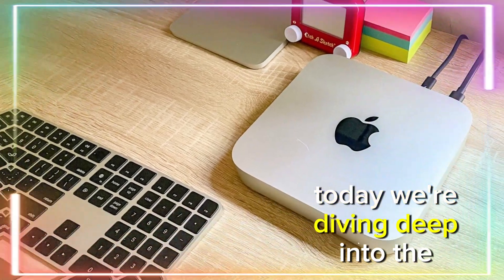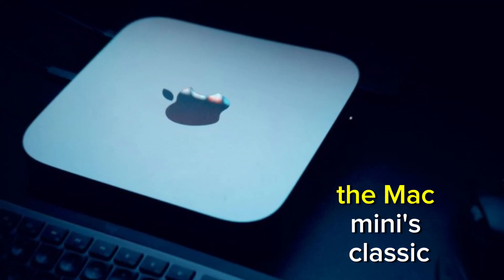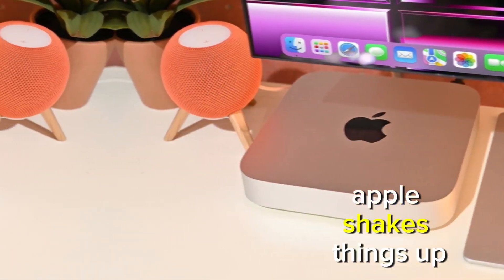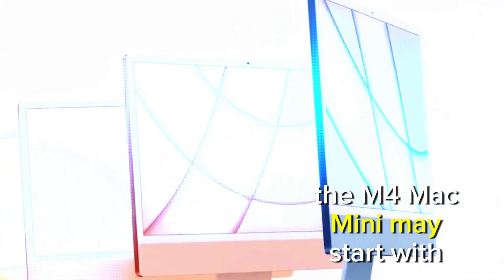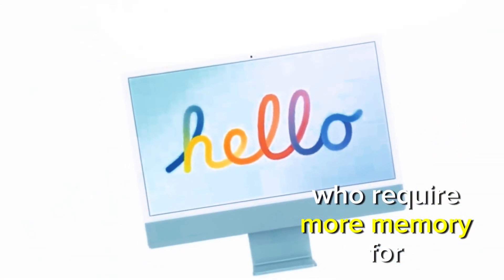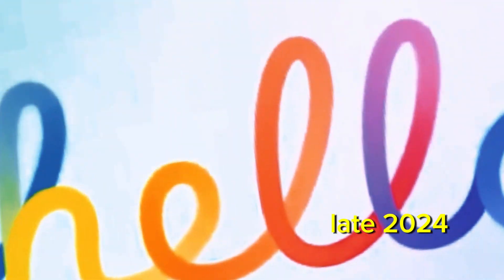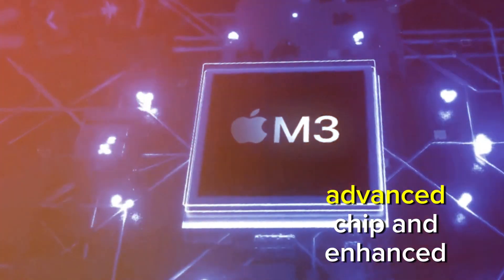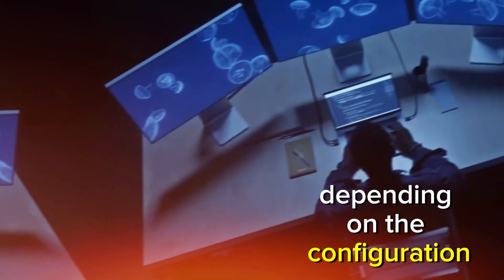M4 MacBook Pro - Speculation, Leaks, and Everything We Know in 2024 !!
The M4 MacBook Pro is set to be Apple’s most powerful laptop yet! In this video, we dive deep into the latest leaks, rumors, and speculations surrounding the M4 chip, performance upgrades, design improvements, and potential release dates. With up to 12 CPU cores, 40 GPU cores, and advanced AI features, the M4 MacBook Pro will revolutionize video editing, 3D rendering, gaming, and machine learning. Is this the future of professional computing?

In this video, we cover: ✔️ The M4 chip and its groundbreaking upgrades. ✔️ Expected performance boosts and battery life improvements. ✔️ Possible design changes: thinner, lighter, and more powerful. ✔️ Pricing and model configurations. ✔️ Release date predictions for 2024 or early 2025. ✔️ How the M4 MacBook Pro stacks up against competitors.